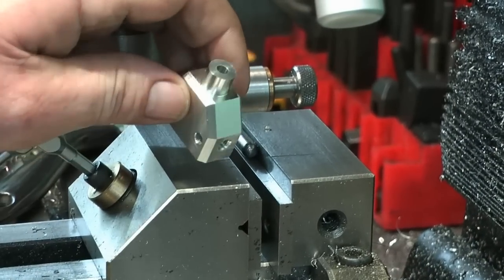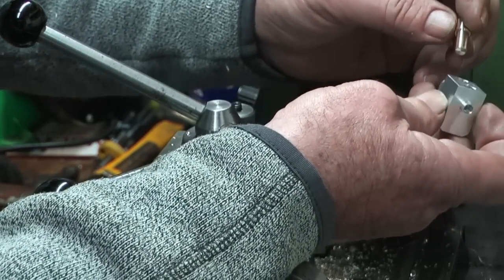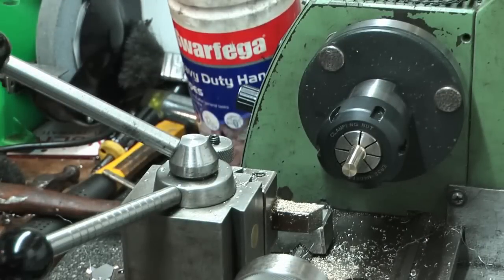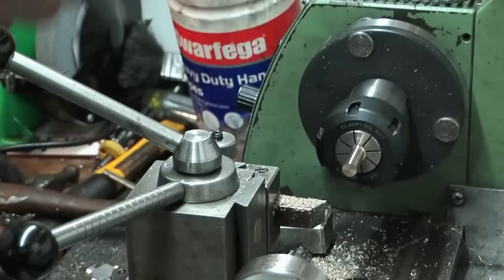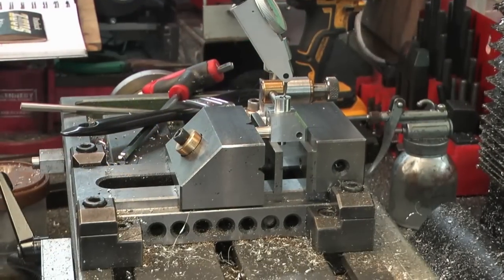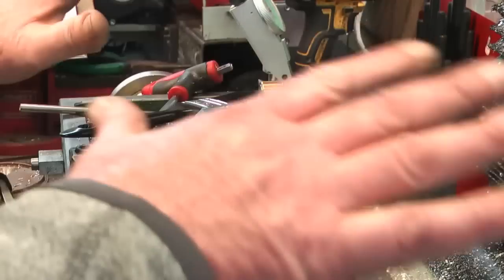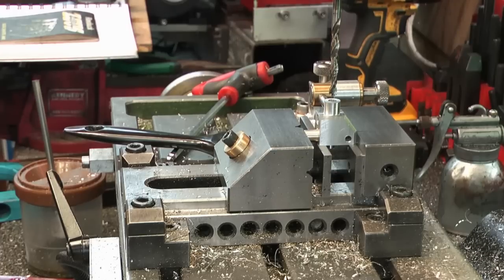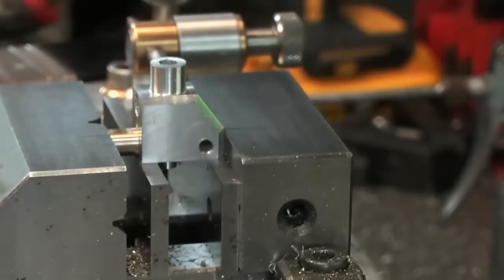Webster engine Part19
More work making the carburettor. lots more to come . I should make this a mini series .
There is a lot of detail in this part and I plan to show it all . It is almost a machine in itself.